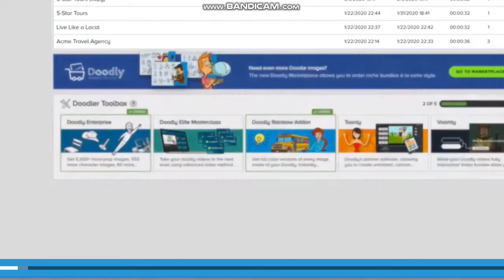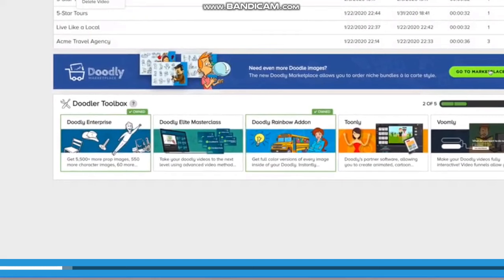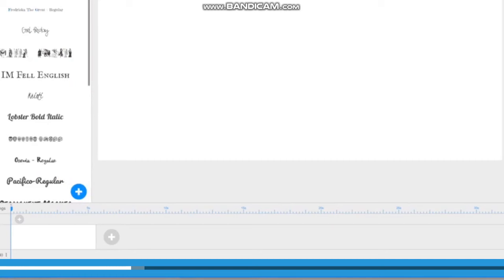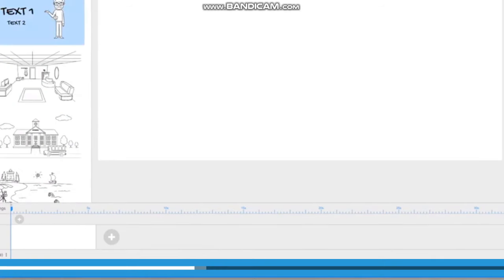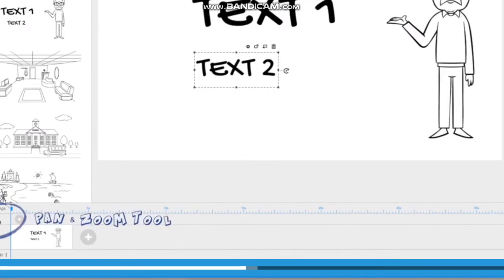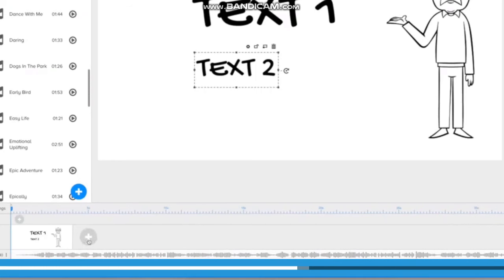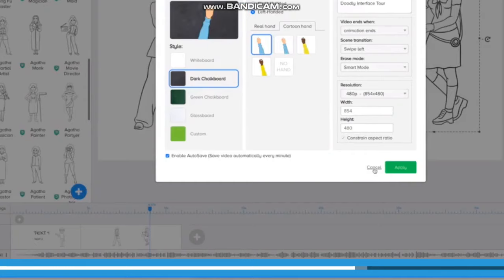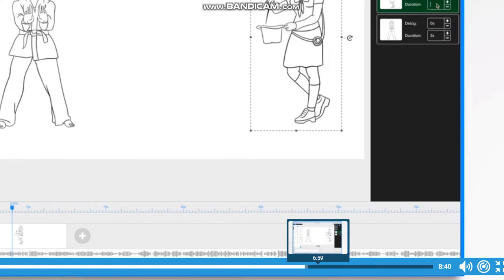DOODLY EDITED GRAPHIC VIDEO|| USE THE TOOL TO MAKE THE VIDEO||2D AND 3D GRAPIC ART